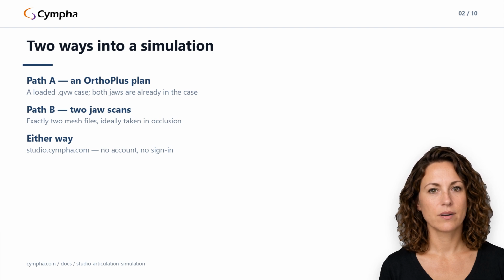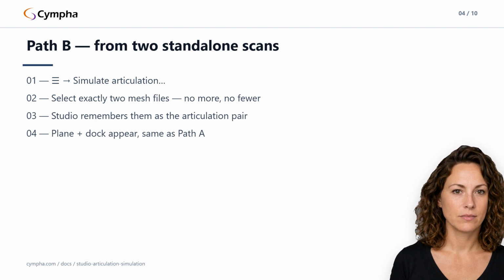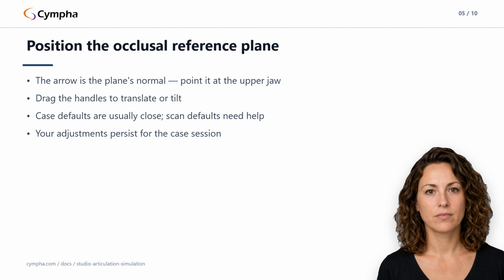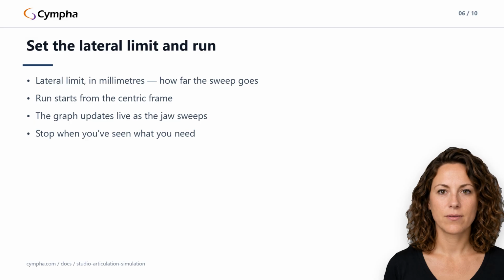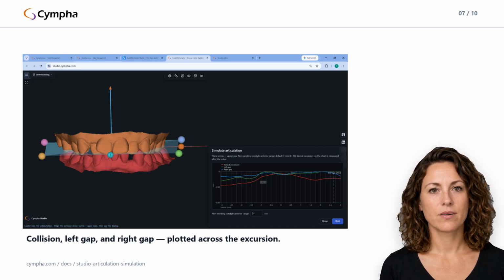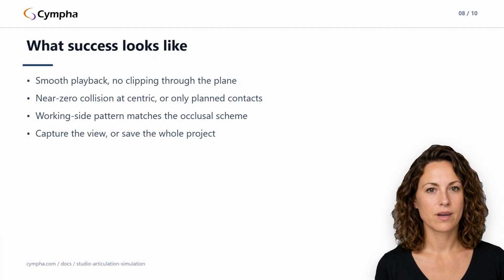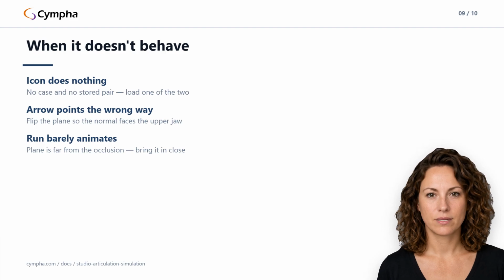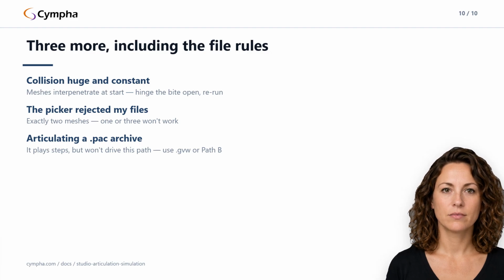57 studio articulation simulation